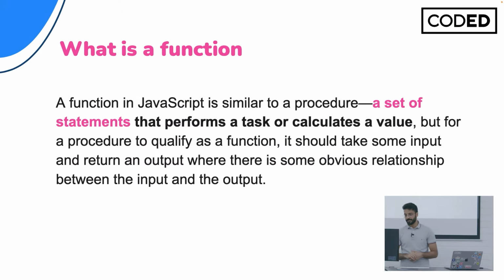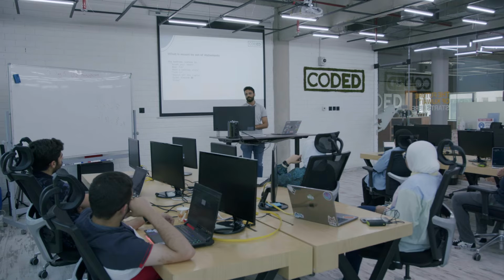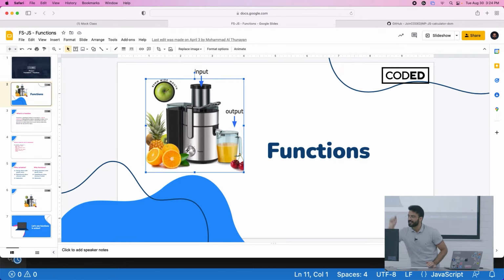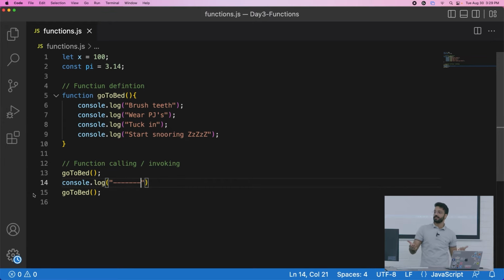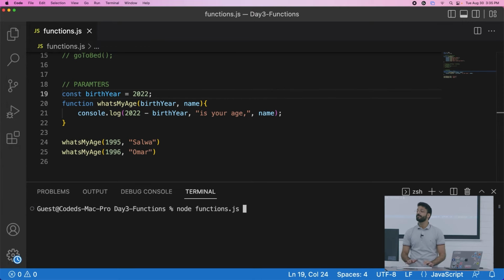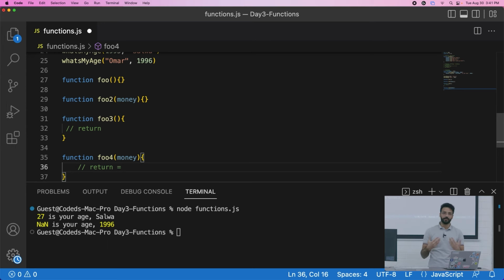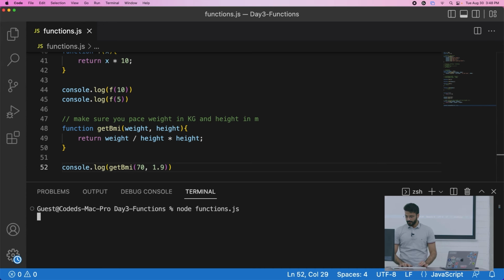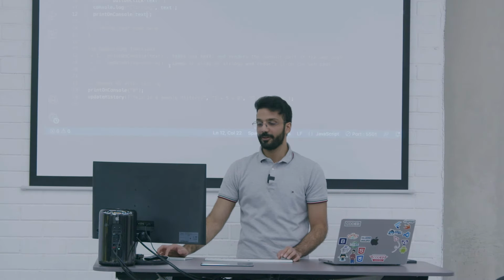CODED Class | Functions in Javascript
A Javascript class with the instructor Eng.Omar Alibrahim, explaining how to write and use functions in Javascript language.
CODED | The First Coding Bootcamp in the Middle East.

Everything you need to learn to build a tech startup.